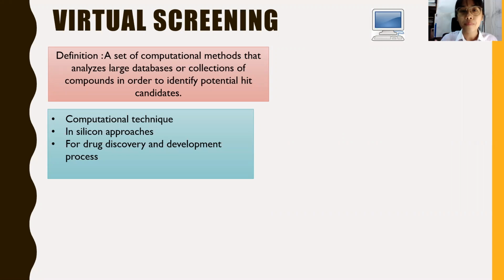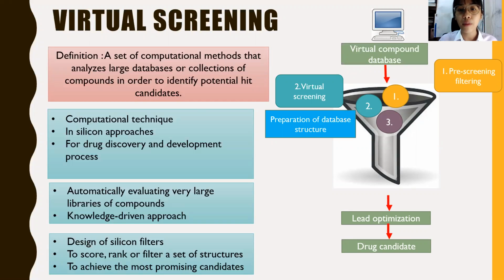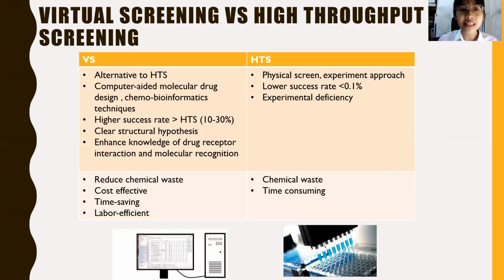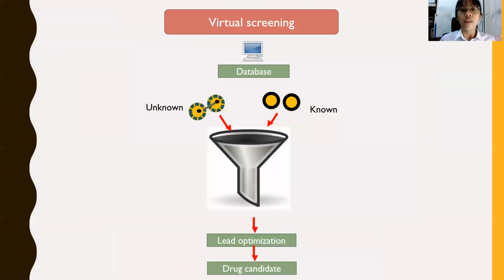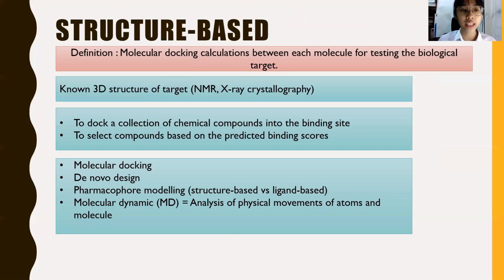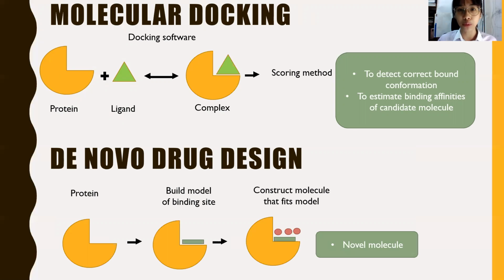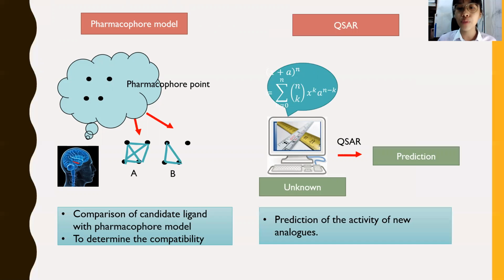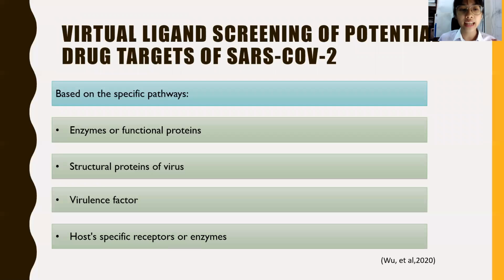Strategy for finding new DRUG possibilities specific for Covid-19 - Virtual Screening